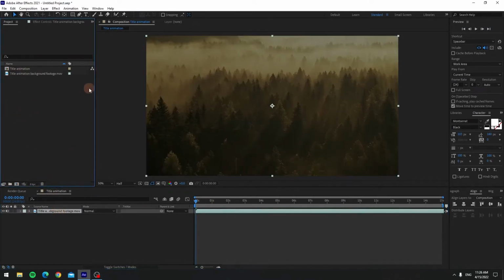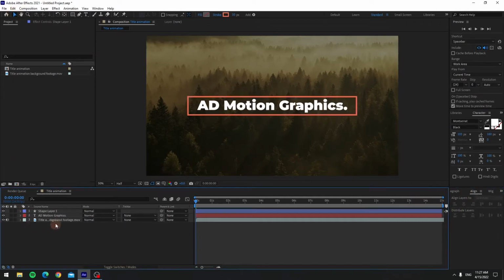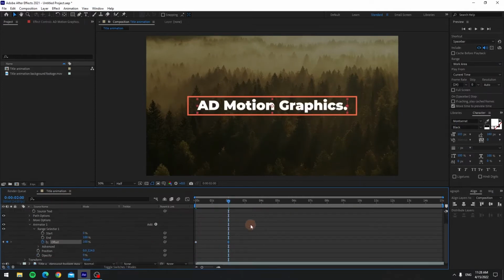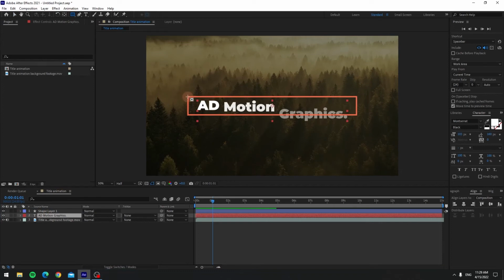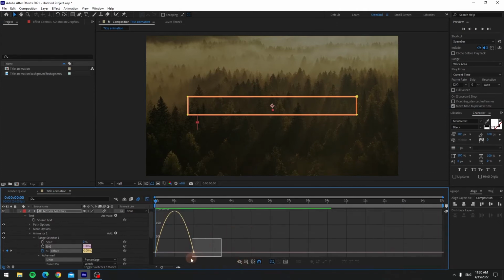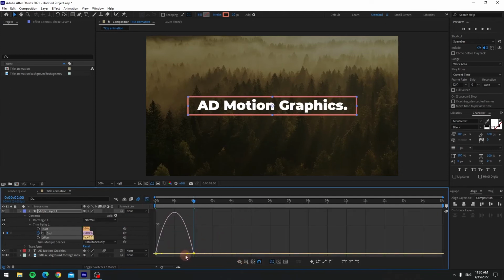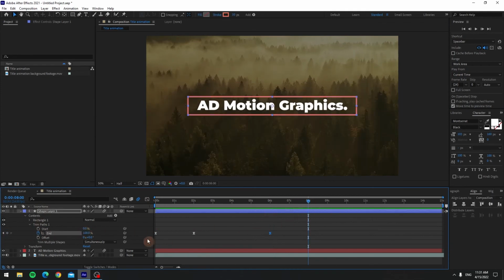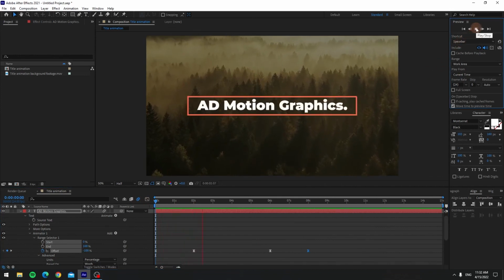How to create cool title animation in Adobe After Effects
Adobe After Effects I have shot and created.